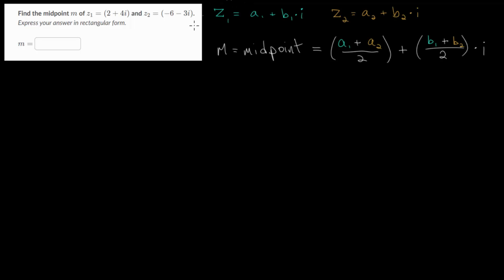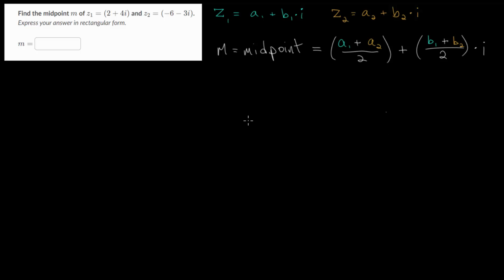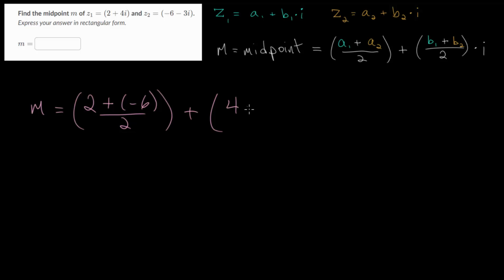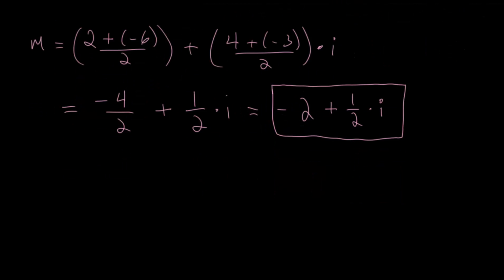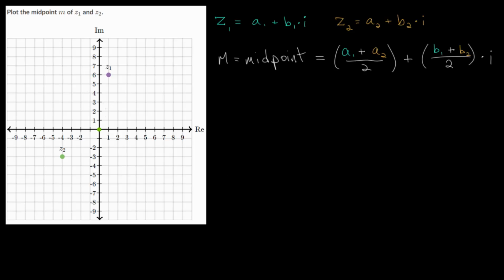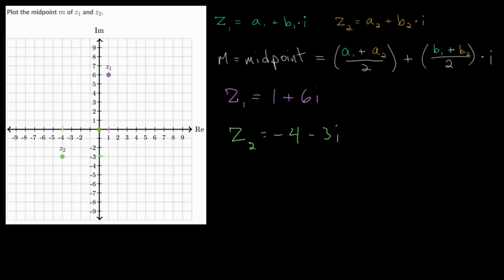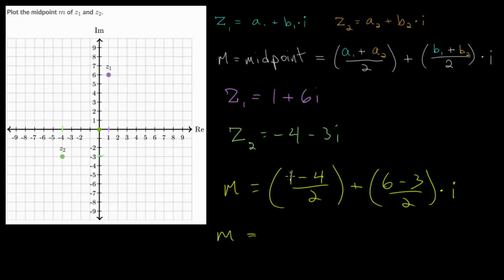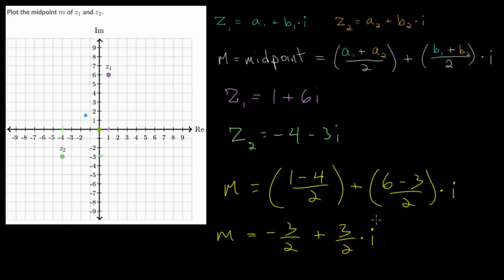Midpoint of Complex Numbers: Practice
This video continues with the idea of finding the midpoint of two complex numbers by looking at example problems from the Khan Academy exercise linked below.

Essentially, if a line is drawn on the complex plane between the two points, the midpoint would be on the line and would split it exactly in half.

To find the midpoint of two complex numbers, find the average of the real components and add that to the average of the imaginary components.

Khan Academy exercise to practice:
1. Midpoint of Complex Numbers

EulersAcademy.org